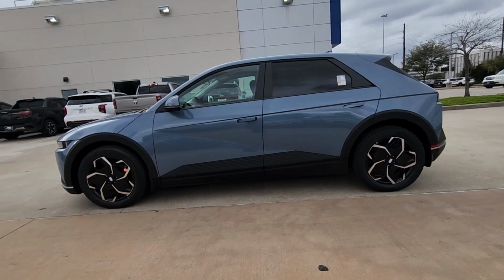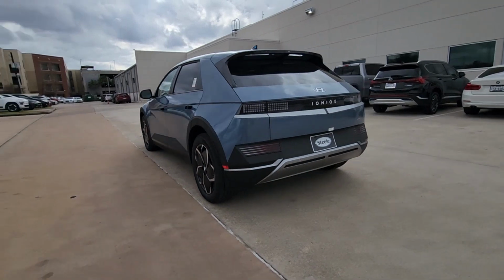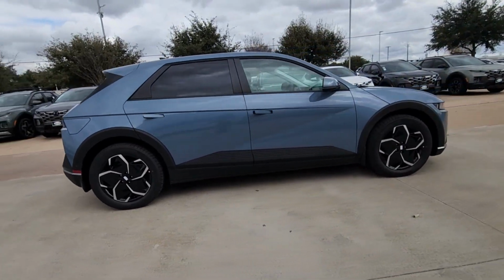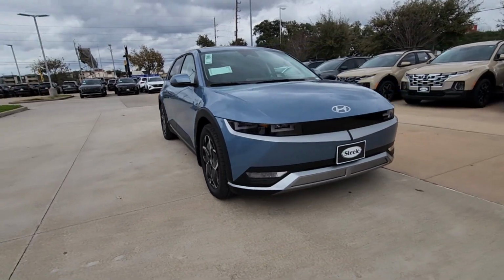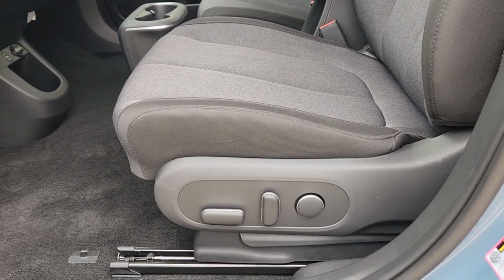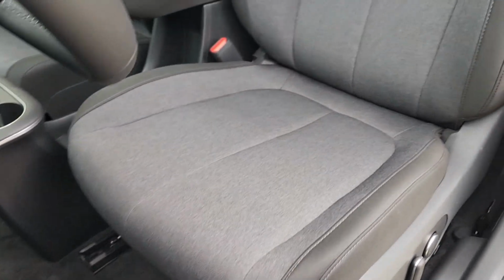2024 Hyundai IONIQ_5 SE TX Houston, Katy, Friendswood, Sugarland, Rosenberg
New 2024 Hyundai IONIQ_5 SE available at Steele South Loop Hyundai located in 8811 Lakes at 610 Dr, Houston, TX, 77054. Servicing the Houston, Katy, Friendswood, Sugarland, Rosenberg area.
Please mention the stock RU254993 when you contact the dealership for this vehicle.